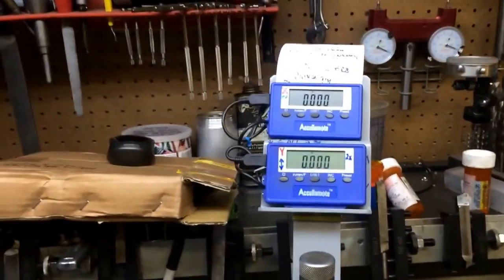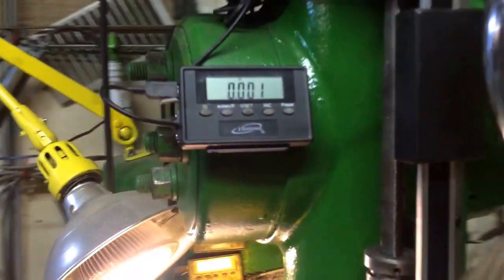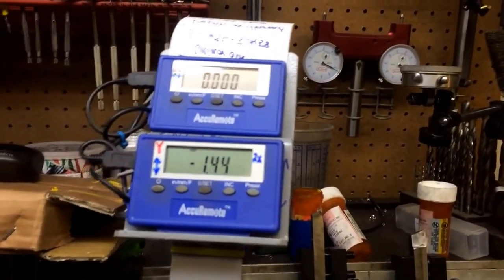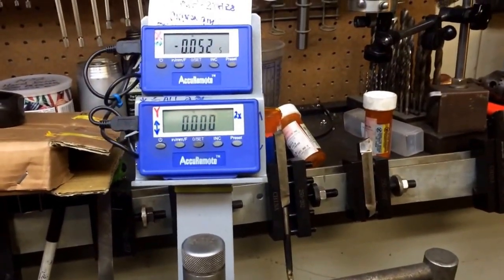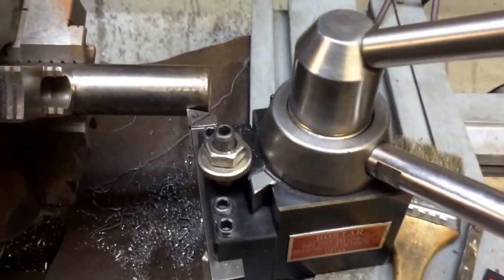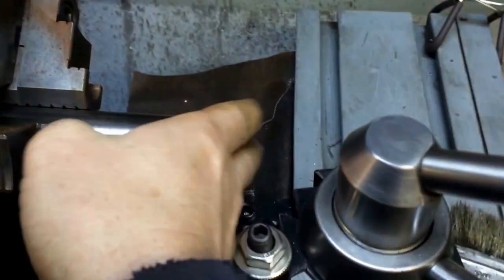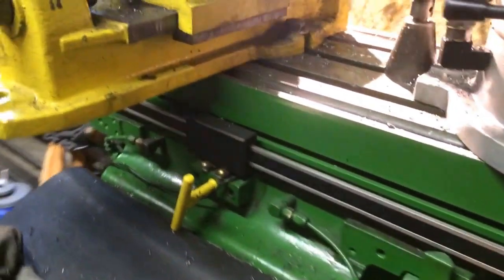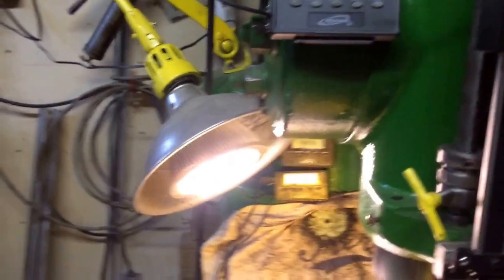igaging accuremote vs and digital remote readout DRO from grizzly review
igaging accuremote vs and digital remote readout DRO from grizzly review. cheap DRO. sorry for the crapy video when i can get the funds saved up ill get a gopro cam